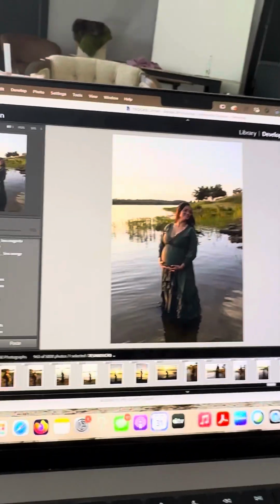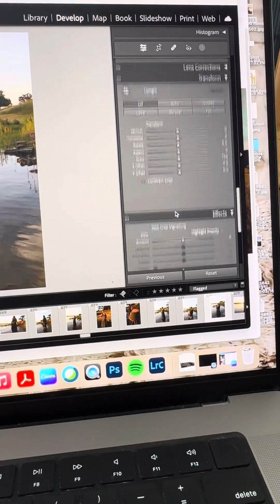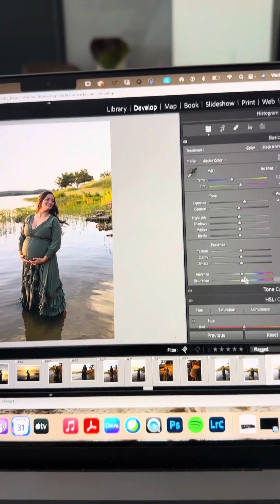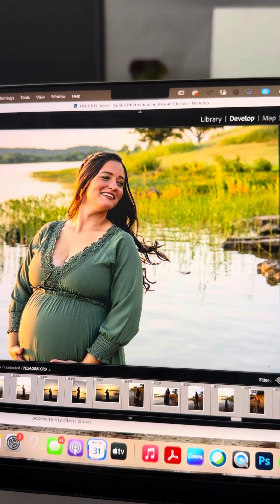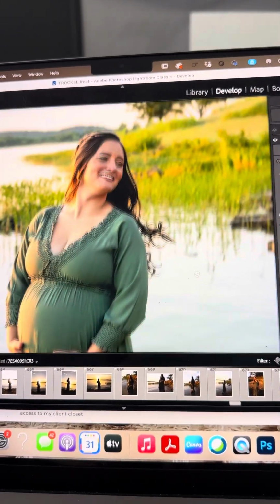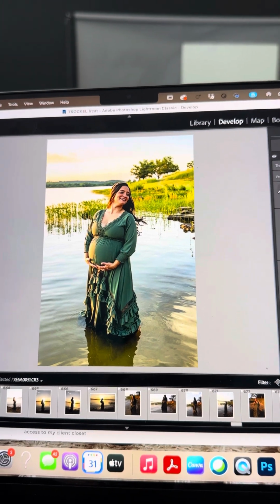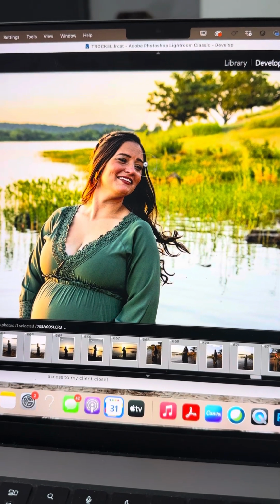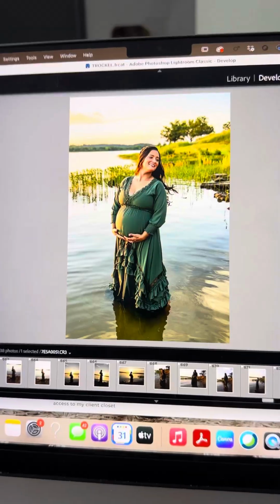Basic edit in Lightroom Classic